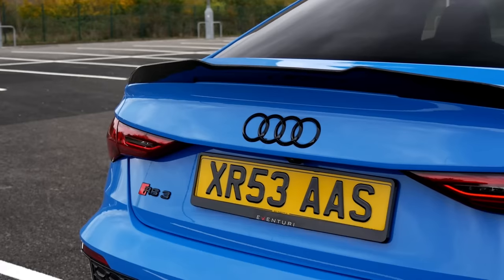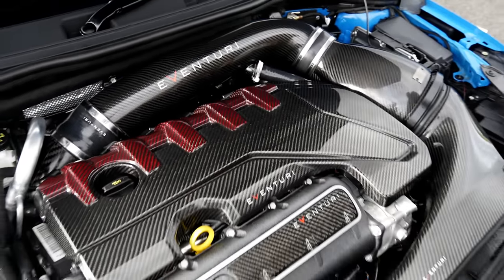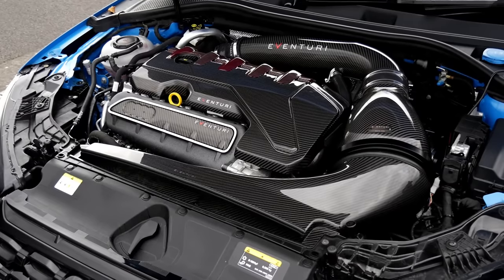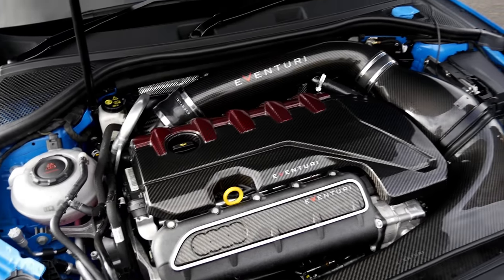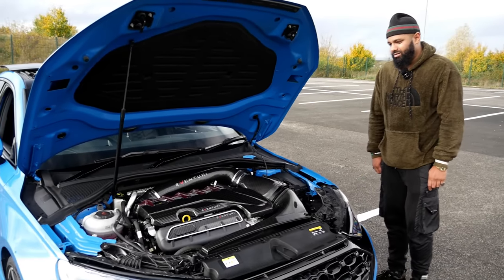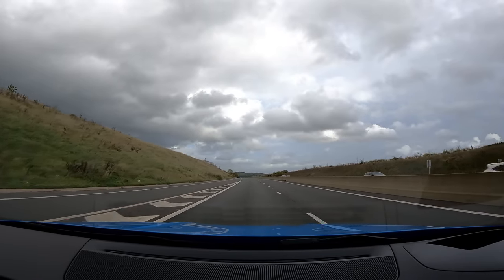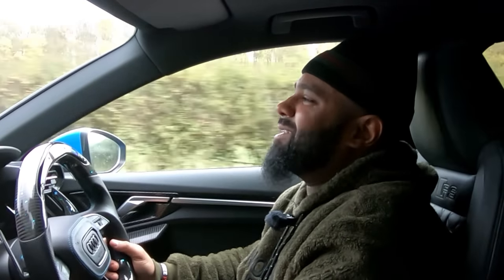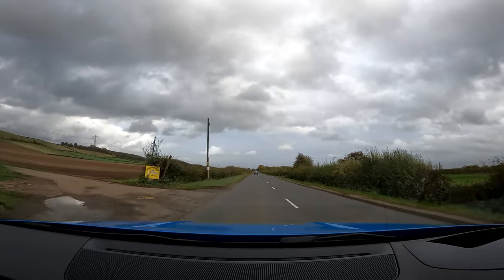This 520BHP RS3 8Y is The World's FASTEST!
This is *currently* the World's FASTEST Audi RS3 8Y with a locked ECU! Running a tuning box, water methanol injection, as well as a host of supporting mods, putting out an impressive 520BHP.